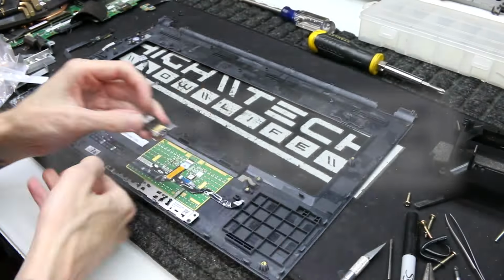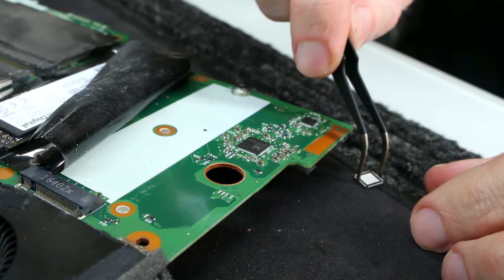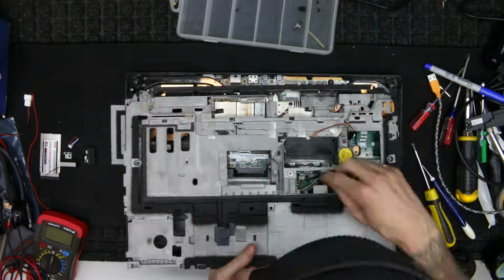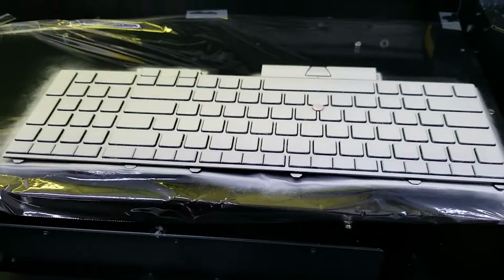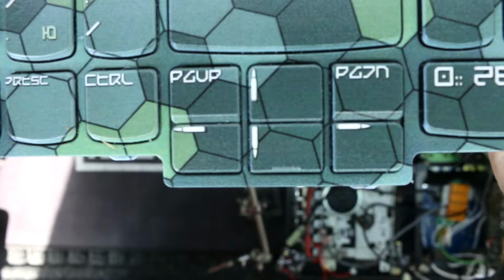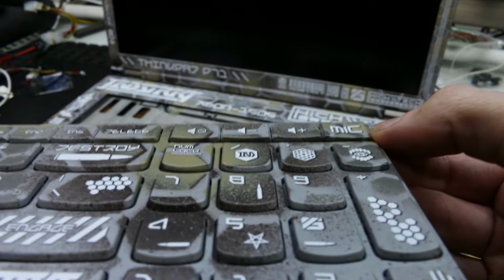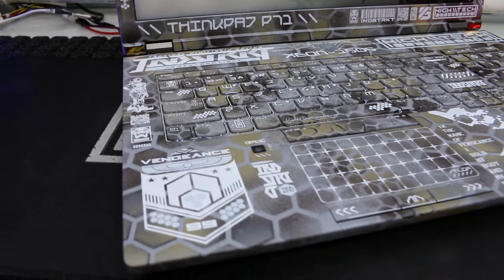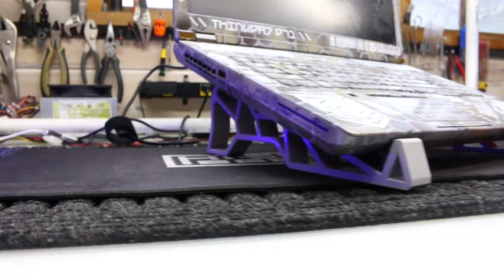💻 Another Painted ThinkPad Done! [P2]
It's finally done!

This is a Lenovo ThinkPad P71, it's the beast, the behemoth most gigantus ThinkPad ever (probably). What does it have?
- Intel Xeon 1505 CPU (3.7GHz)
- 32GB RAM
- 4K IPS Display

Taking up where I left off last time, I tackle the elephant in the audio room and this laptop does not have any sound output! I tried everything and eventually narrowed it down to a motherboard issue, even went so far as testing to see if the audio chip was getting power and it was, so I figured maybe it was the chip itself? Only one way to find out, I bought a new chip for $10 and I gave it a shot. I'm pretty n00b at board repair, but I have done a few things with some success. I attempted, I think my soldering was just fine and it's highly possible that the original chip also wasn't broken because the new chip did not fix the issue. Instead of spending more time on it, I went with plan B which was to install an external sound card and put it internally inside the laptop. The new creative chip is actually superior to the one on the motherboard, so it's a win-win.

The only real issues are the the sound card only has one input, so if I want the internal speakers also to work when headphones are not connected I'll need a way to "switch" between them. I got these switch jacks which do just that, only now I have to route all the audio through the jack which is a bit far away. I stole power from the closest USB port and that worked out just fine. The chip works as expected, only issue was that now the speaker output is maybe only 60-70% the volume of the stock sound chip. I spent even more time with some small amplifier boards and they did work great, only they introduced so much ground loop hum and noise/distortion, so I ultimately gave up on that and settled for slightly less speaker output (let's be honest, laptop speakers suck anyway). Headphone volume is loud though and everything sounds great.

Then there was the keyboard ordeal, I ended up redoing it completely and spending hours mapping out my own custom template so if I ever want to do this again, I don't have to do all that work again. After the 2nd print everything was golden, all I had to do left was add some finishing touches which were also golden, and then show it off to you guys.

00:00 - Reassembly
01:33 - Audio work
04:44 - More reassembly
06:52 - Keyboard
11:35 - More reassembly even
13:41 - Sound test
14:53 - Gloriously finished

Please send me memes and anything cyberpunk/tech/dystopian related

If you make any synthwave/dark/cyberpunk music yourself and would like it featured on the channel please send it to me!

Please only buy something if you really like the designs!

Any amount you contribute will be poured back into the channel to bring you better content!

BTC: 3QHZ4z7UuryXuVkMH3NtVTKrBrwyqtyiPD
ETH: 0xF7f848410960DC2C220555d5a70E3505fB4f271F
USDT (ERC20): 0xd6e40aa8b2ff210097b5abe960fd57a51fd96b46

⛧ 2024 High Tech \\ Low Life  | - Cyberpunk - Projects - DIY - Art - Tech - Modding - ⛧